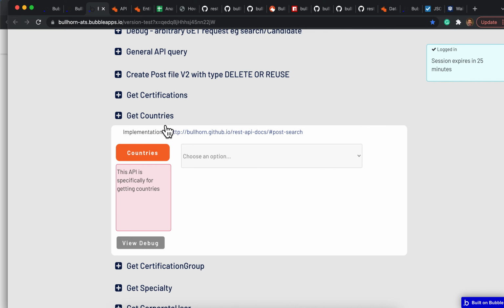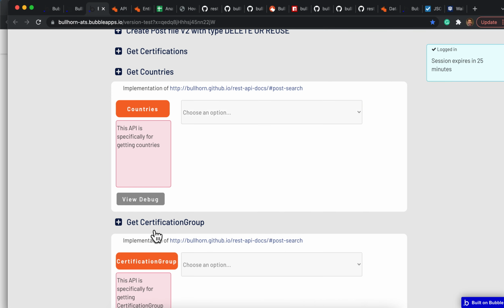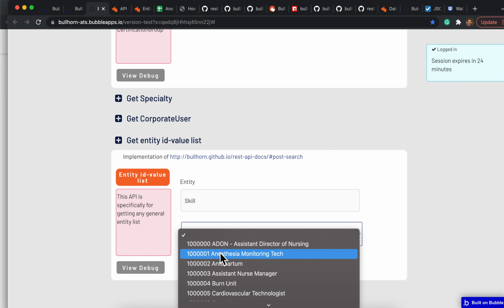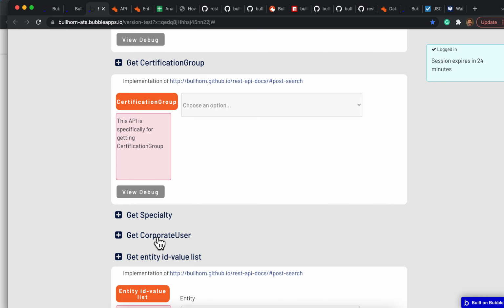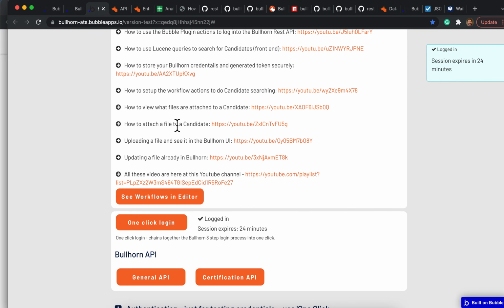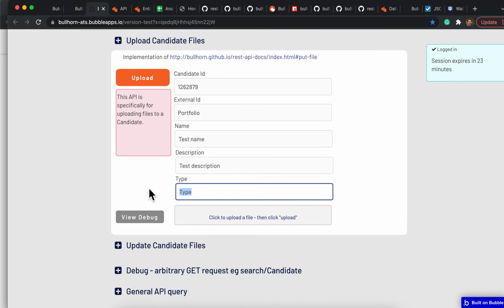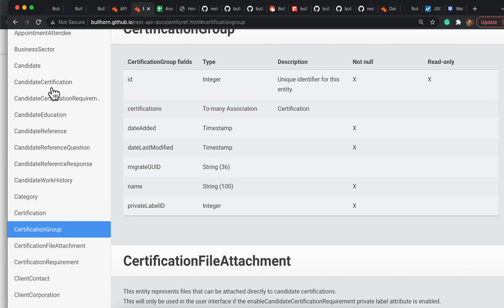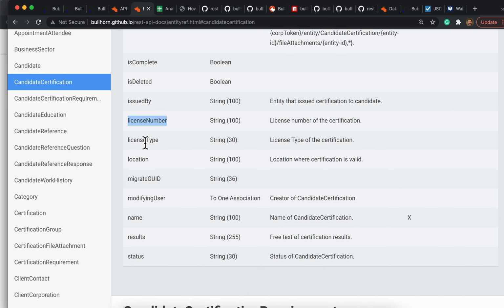BH API certifcation API enhancement update